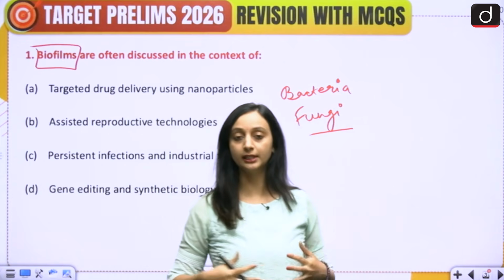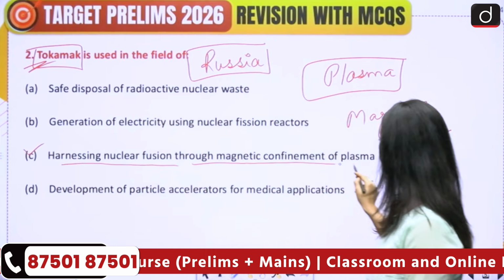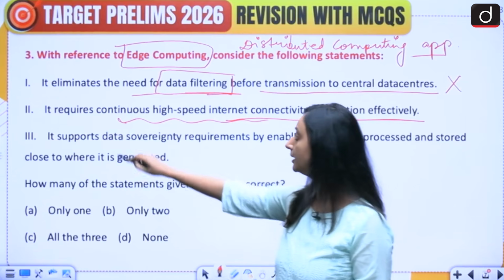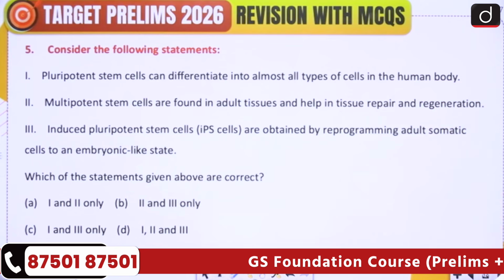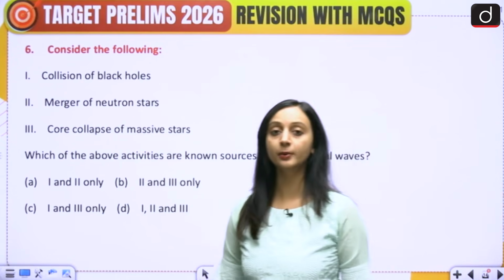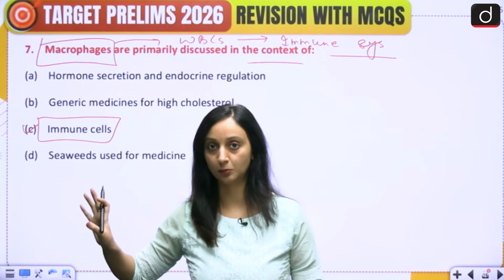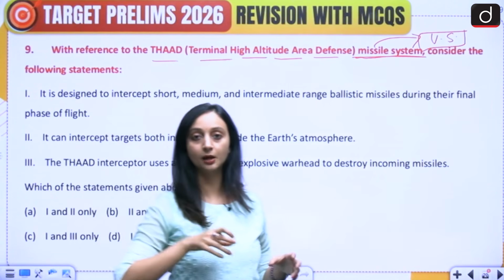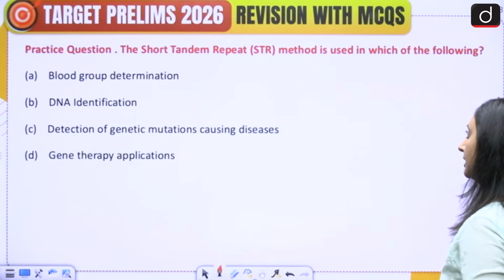Biofilms, Tokamak, Edge Computing & Gravitational Waves | Prelims 2026 | Drishti IAS English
Prepare for UPSC Prelims 2026 with an in-depth revision session on Science & Technology, focusing on essential topics that will help boost your preparation for the exam. In this episode, we will dive deep into the latest scientific advancements and their relevance for UPSC Prelims. This session will also include MCQs to sharpen your conceptual understanding and problem-solving skills.

Topics covered in this episode:

✔ Biofilms

✔ Tokamak

✔ Edge Computing

✔ Pyrolysis

✔ Pluripotent Stem Cells

✔ Gravitational Waves

This session is part of the Target Prelims 2026: Revision with MCQs series, designed to enhance your understanding and strengthen your preparation in Science & Technology for UPSC Prelims.

3. How to Prepare Optional

4. Optional Subject Demo Classes

5. UPSC Mock Interview 2024

6. IAS Toppers Talk 2024

7. Voices of the Revolution

2. GS Studio Foundation Course (Hindi)

3. GS Studio Foundation Course (Hinglish)

4. GS Studio Foundation Course (English)

6. UPSC Optional Subjects Online Courses

8. IAS Mains 2026 Online Courses

9. Current Affairs (Prelims + Mains) IAS 2026 Online Courses

10. UPSC Prelims 2026 Test Series

11. UPSC Mains 2026 Test Series